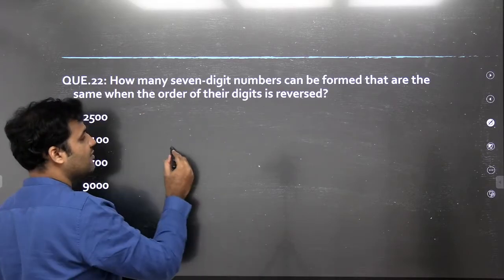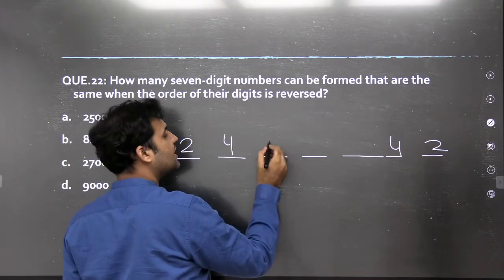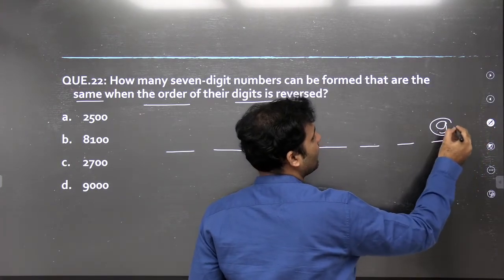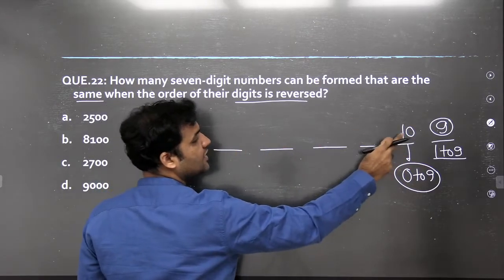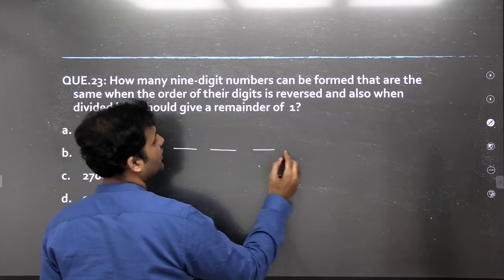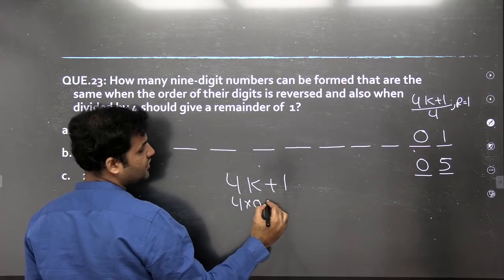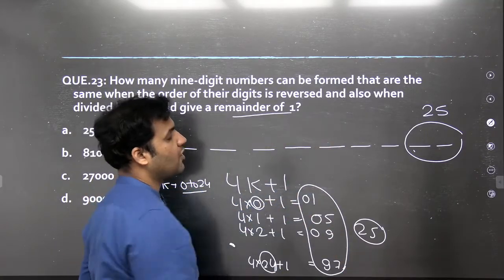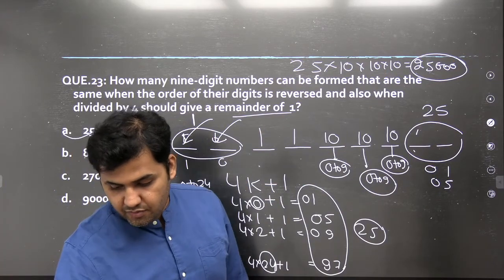Permutation-Palindromic Numbers Concept | Part 5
This is Video Of Permutation And Combination Chapter. In this video Palindromic Numbers Based Questions and concept has been discussed. This video will help you in understanding the different types of Questions of Numbers/Digits in Permutation. Students Preparing For CAT/SNAP/XAT/CMAT/IPMAT/GMAT should watch this video as Permutation And Combination is part of the syllabus of these exam.

EasyGanit is an Online Learning Platform for Preparation of CAT, SSC-CGL, Banking Entrance (IBPS), Competitive Examinations after 12th Standard like CLAT, IPMAT, NPAT, SET and more. The channel focuses on providing Simplest Ways to Approach Quantitative Aptitude Questions though Live Classes and Structured Course Videos. These Videos are aimed to Cover All Topics of Mathematics pertaining to various Competitive Examinations in India.